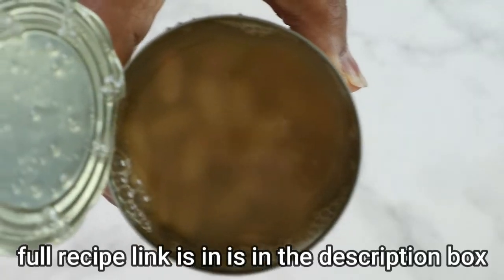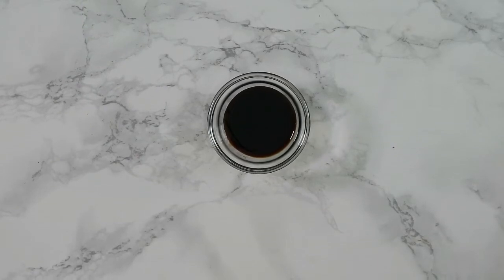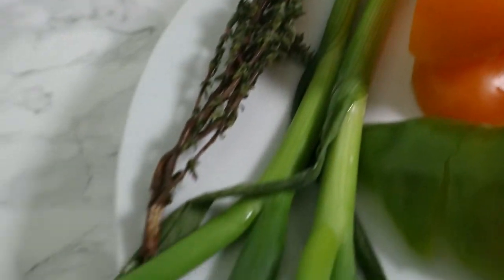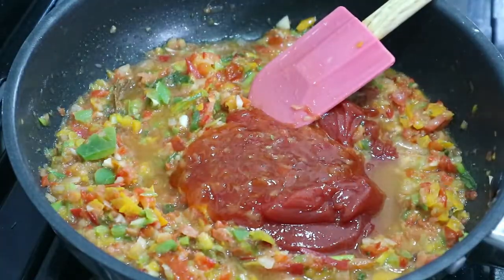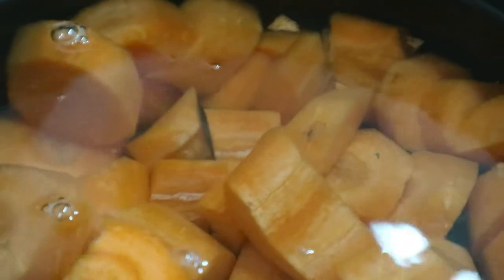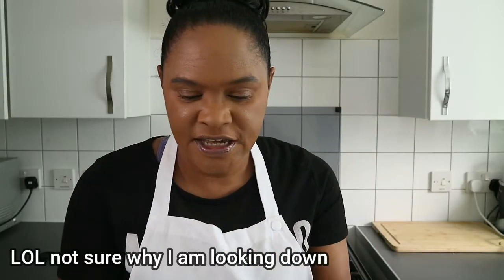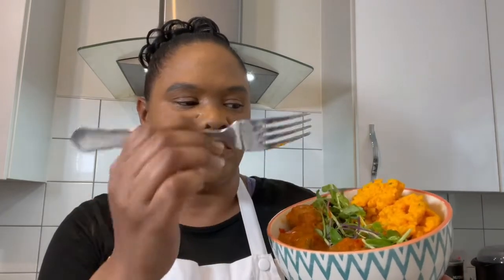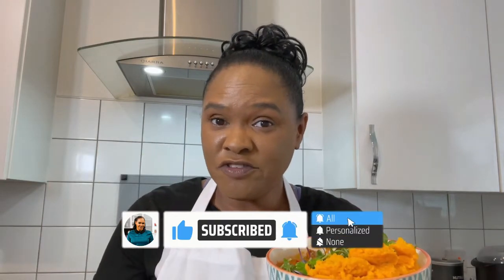Vegan Meatballs with Carrot Mash & Gravy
Vegan Meatballs with Carrot Mash & Gravy, recipe video